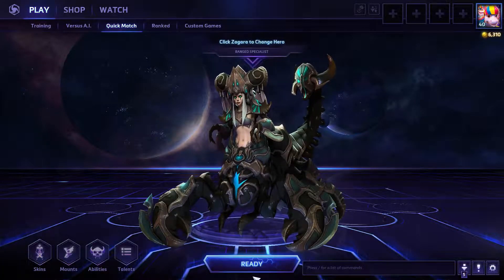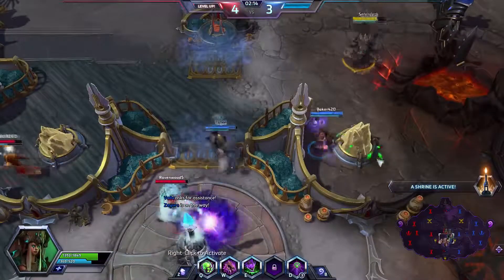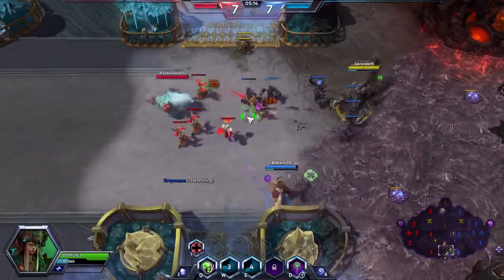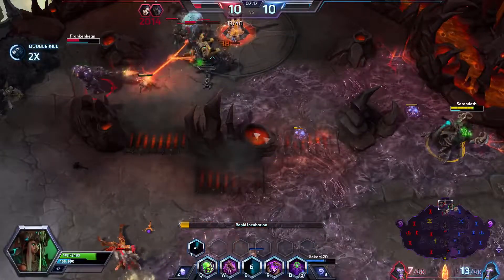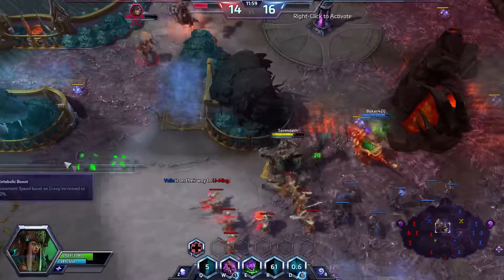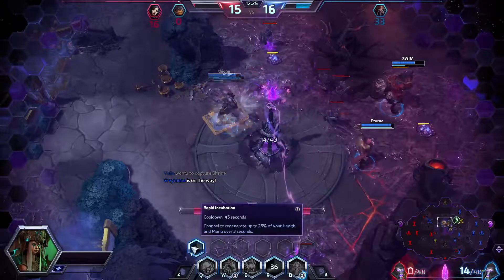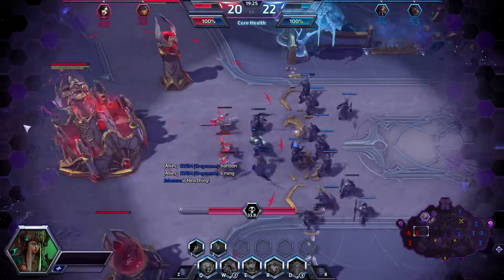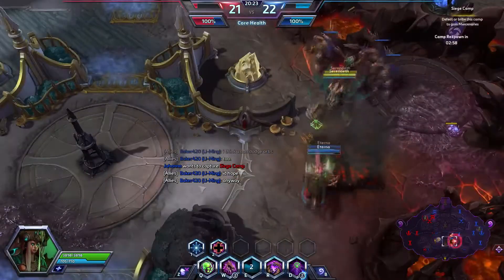Heroes of the Storm #181: Zagara - Nerfed Hunters, Whiffed Maws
Heroes of the Storm (Gameplay) - Episode #181

In this episode we cautiously enter battle as Zagara.  After whiffing all of our maws (yes, every-single-one) are we still able to claim victory or does our lead quickly vanish?

Today we are playing Zagara's Broodmother Build, which focuses on boosting your Hunter Killer (W), your Creep (D), and your AAs.